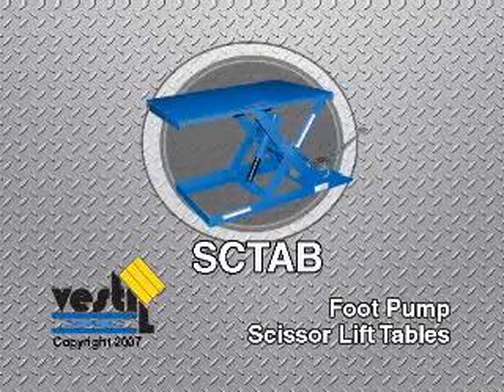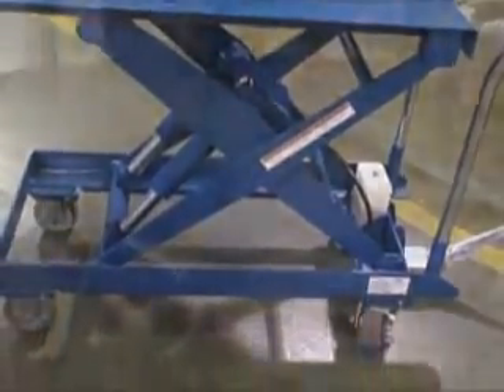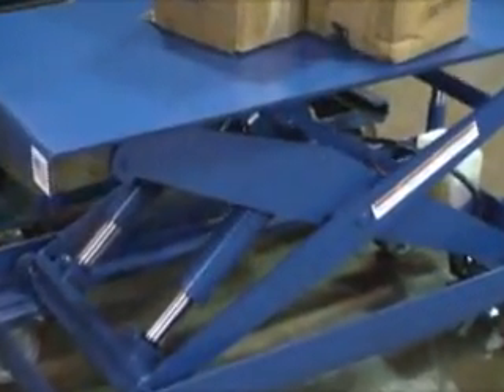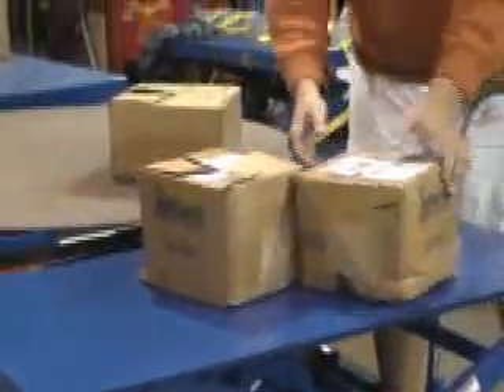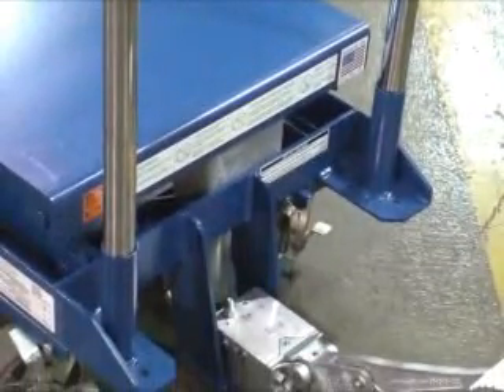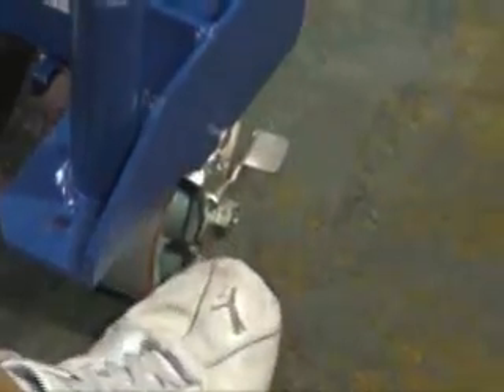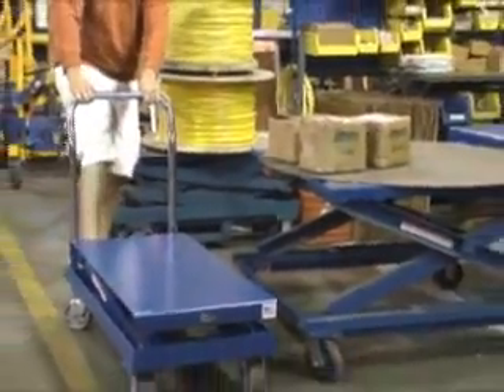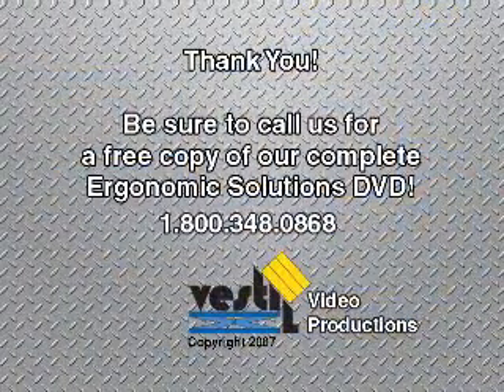Foot Pump Scissor Tables